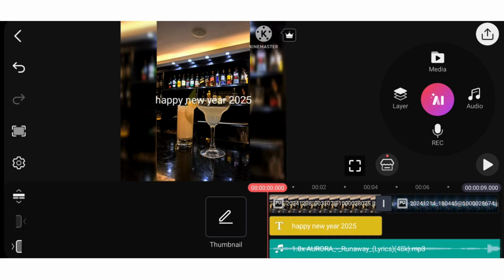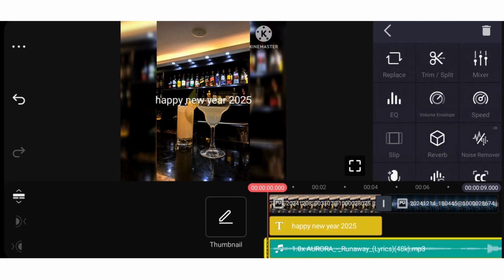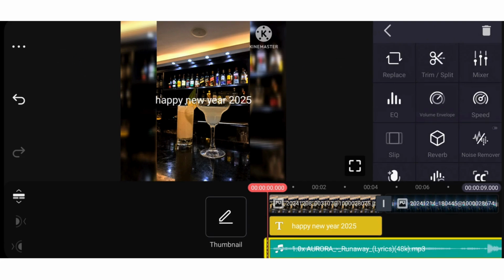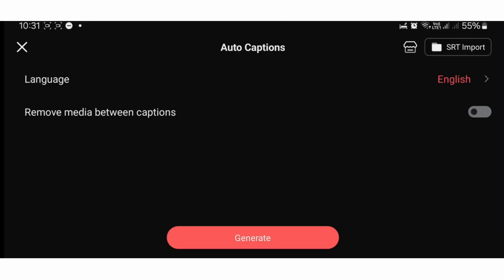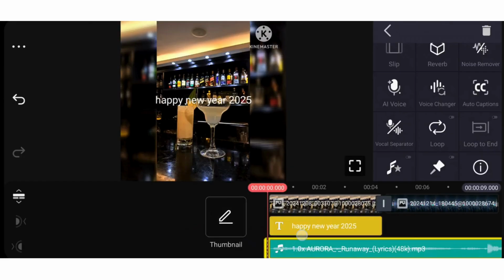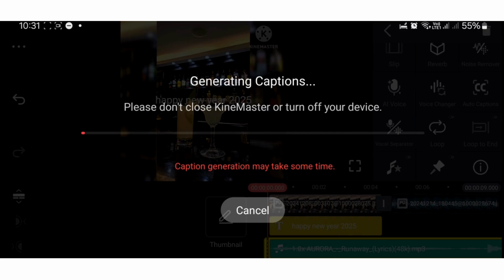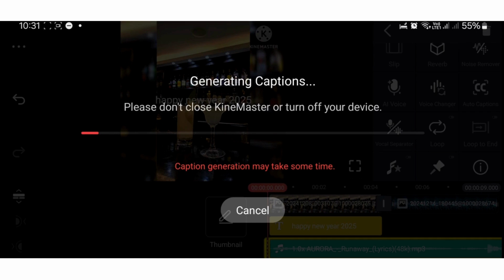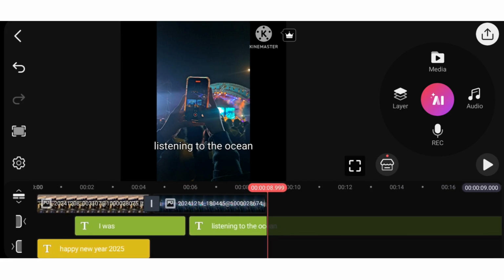How to Add Lyrics in KineMaster 2025?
Want to make your text stand out in KineMaster? 🎬🔥 Adding text effects makes your videos more eye-catching and engaging, especially for titles, captions, and intros. In this tutorial, I'll show you how to add text effects in KineMaster step by step.

In this video, you'll learn:
✅ How to apply text animations and transitions
✅ How to use glow, shadow, and gradient effects
✅ How to make text pop with background and outline styles
✅ Best text styles for social media content

Stylized text grabs attention and improves video quality. Watch the full tutorial and enhance your KineMaster editing skills today!